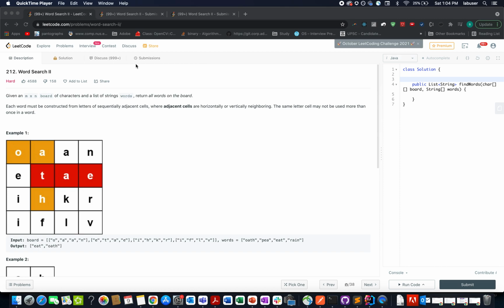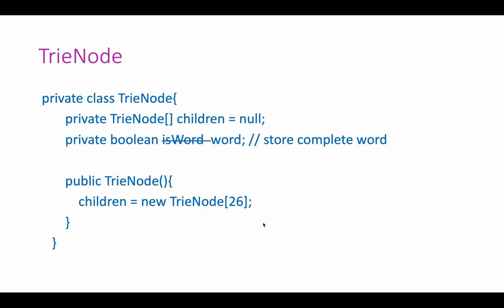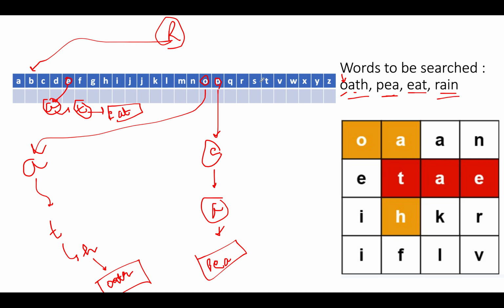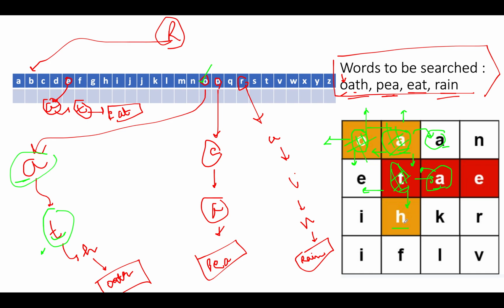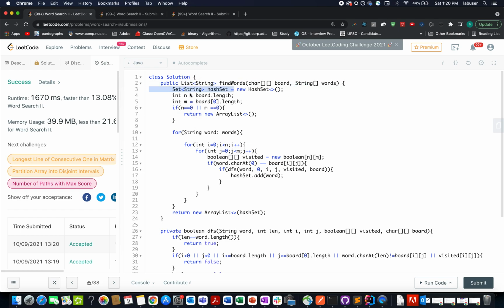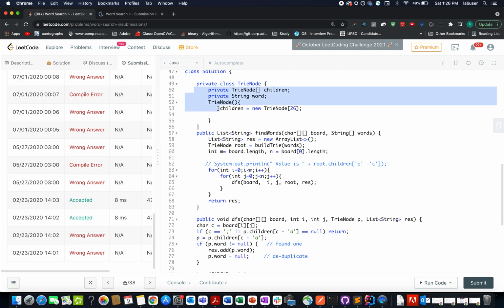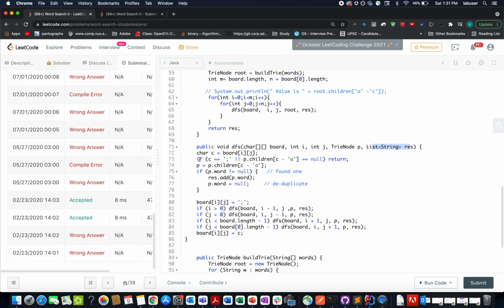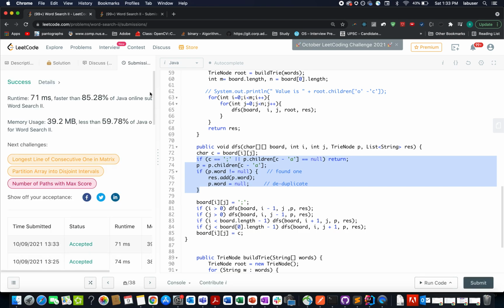Word Search II | Leetcode 212 | Leetcode Hard | Live coding session 🔥🔥🔥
Here is the solution to "Word SearchII" leetcode question. Hope you have a great time going through it.

1) 0:00 Explaining the problem out loud
2) 1:10 Algorithm walkthrough
3) 2:00  Solution approach I
4) 6:00  Solution approach I
5) 16:00 Coding